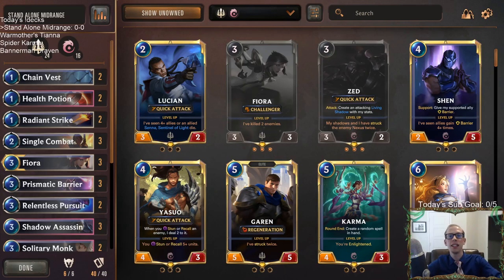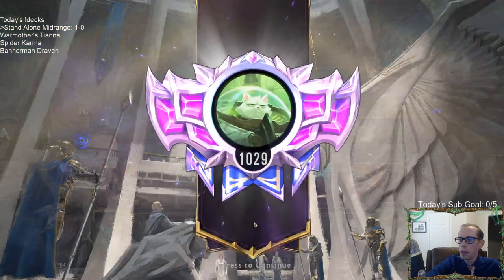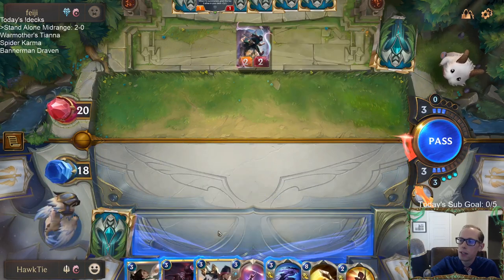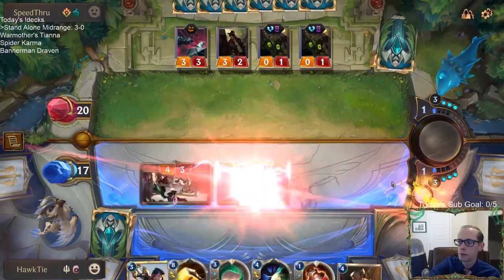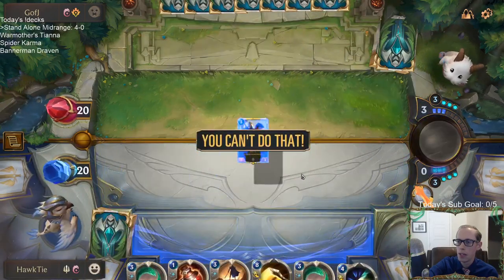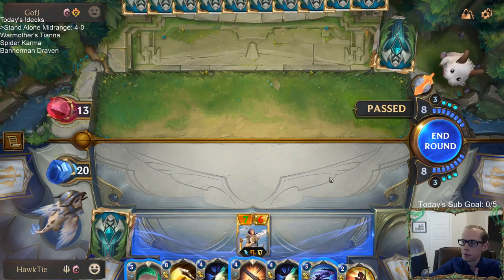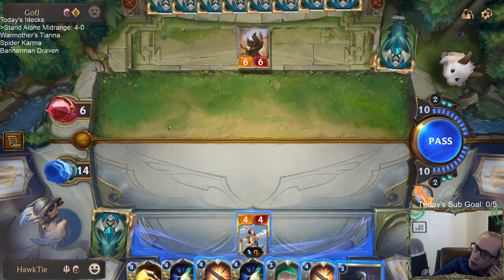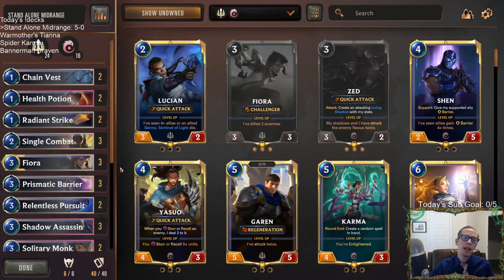Stand Alone Midrange: Taking down everyone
Legends of Runeterra Ranked deck - Stand Alone Midrange
Code - CEBAIAIACENCALIEAEBASDBRHEBAEAICAQTAMAIAAMDQ2EQVEUAA
Champions - Fiora, Zed
Regions -